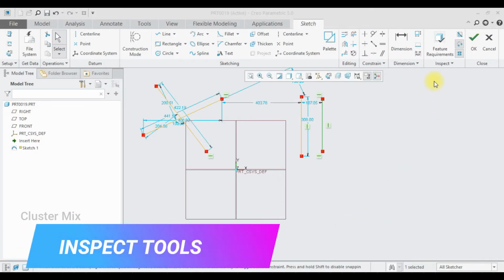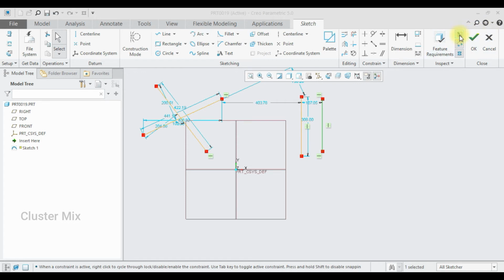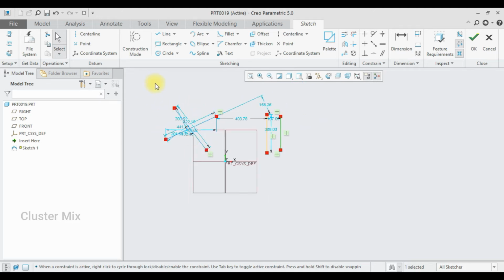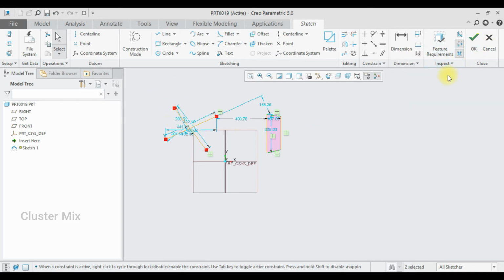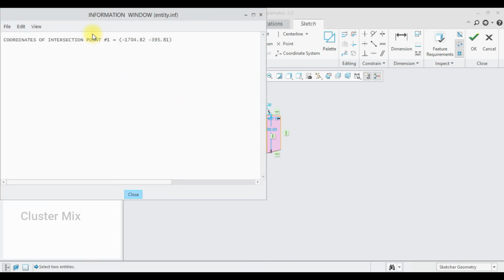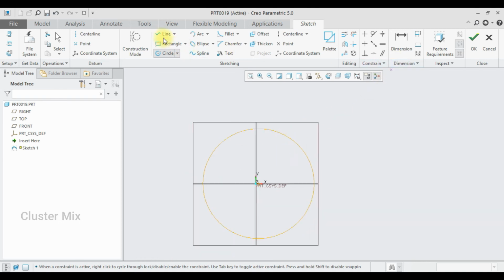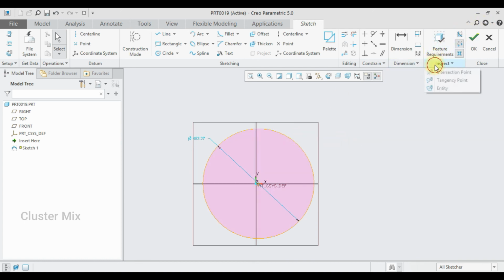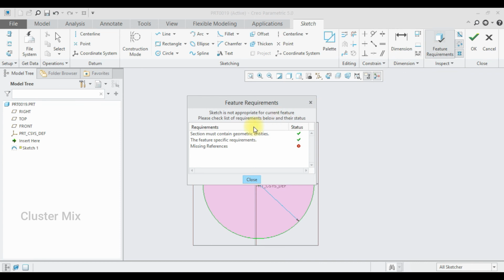INSPECT TOOLS IN CREO || CREO SKETCHING TUTORIALS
➢Inspect tools are used to check the correctness of your sketch.
➢overlapping geometry is used to highlight the the overlapping geometry in your sketch.
➢highlight open end are used to highlight the open end in your sketch.
➢shade closed loops is used to highlight the closed loops in your sketch.
➢ Intersection entity give you the information about the coordinates of your intersection point.
➢ Inspect Tangency gives the curvature details of your entity and angle of tangency .
➢Entity is used to display the coordinates, length, radius and type of your entity.
➢feature requirements tells whether this entity can be converted in to a 3d features or not.

ABOUT ME:

 I am a student pursuing Mechanical engineering and more eager to learn Computer Aid Design softwares. I am a beginner and trying to improve my knowledge in Mechanical Engineering.